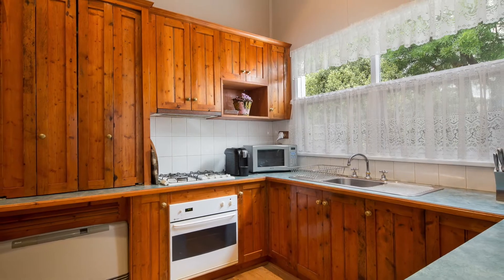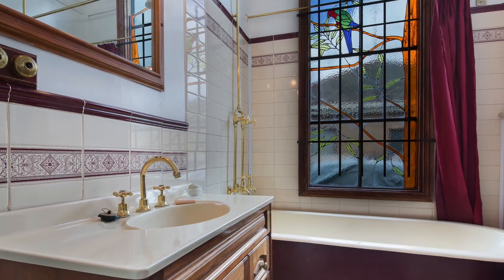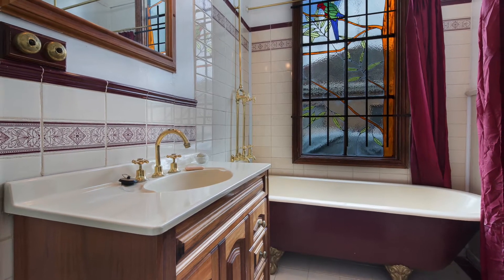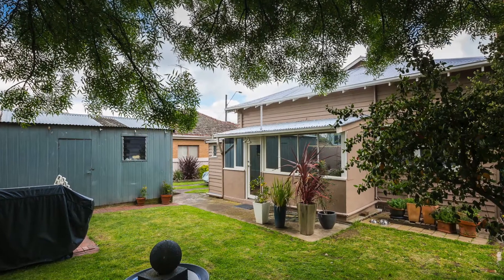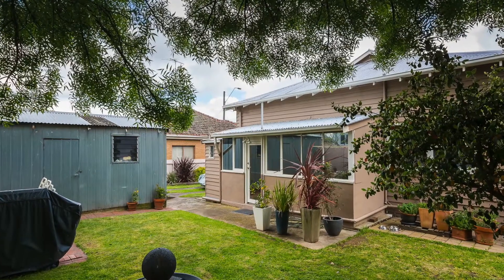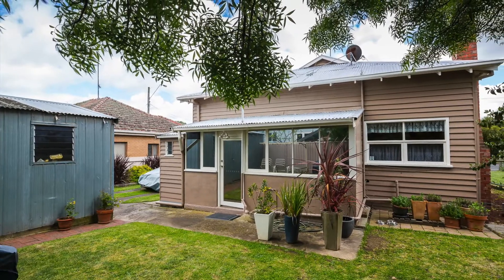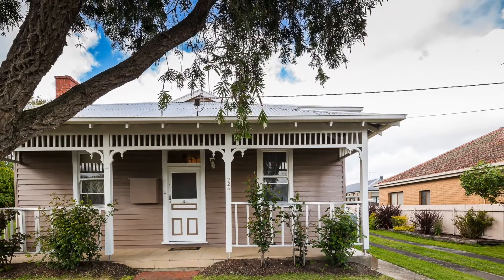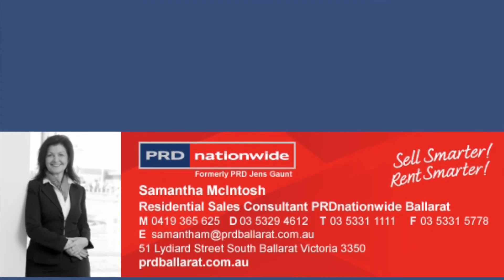226 Humffray Street North Ballarat East Victoria 3350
226 Humffray Street North Ballarat East Victoria 3350 for sale by PRDnationwide Ballarat.